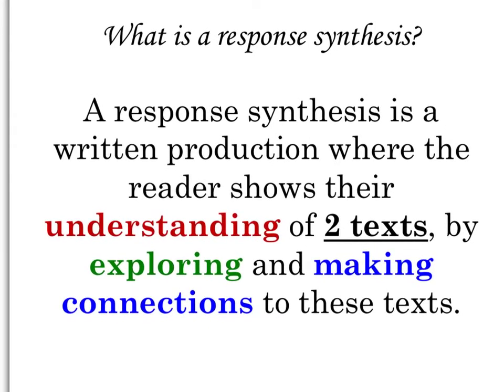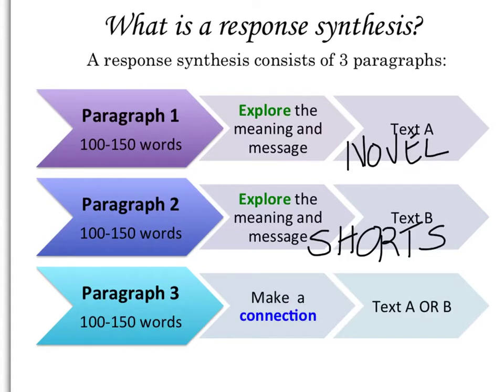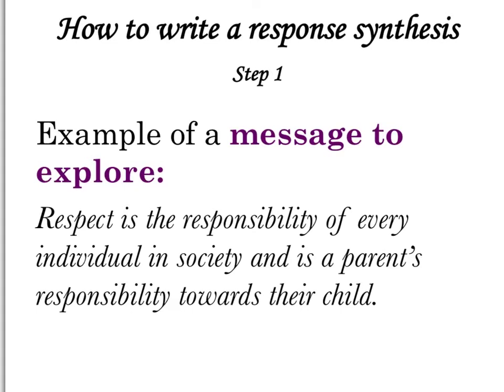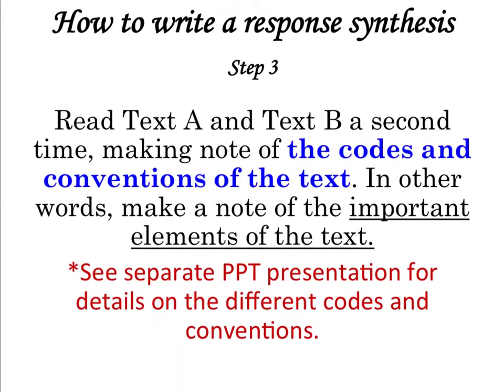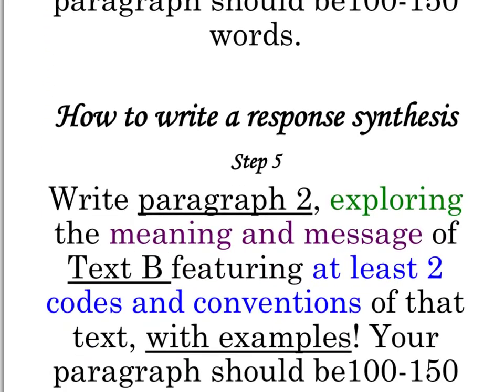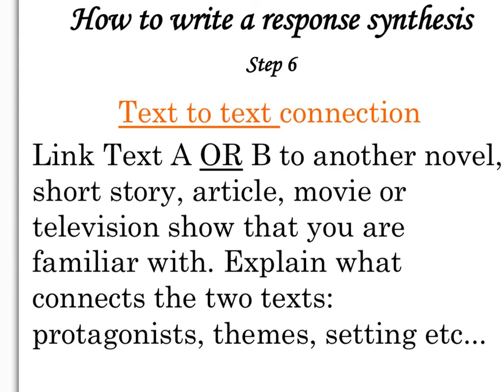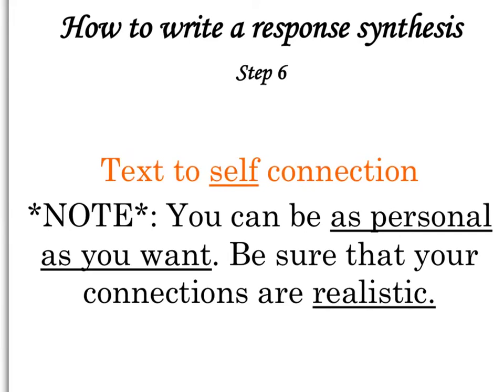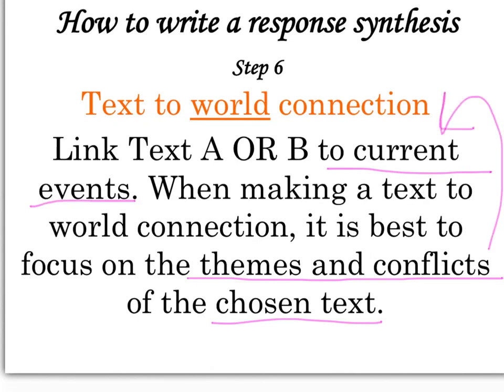Sec 5i-Response Synthesis